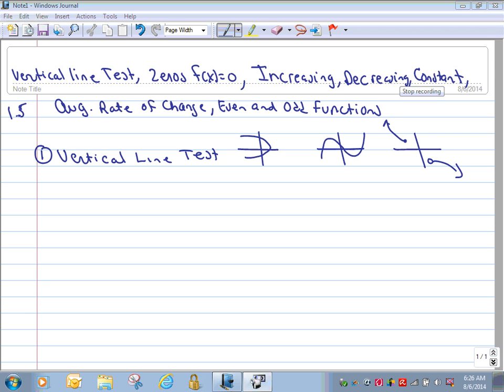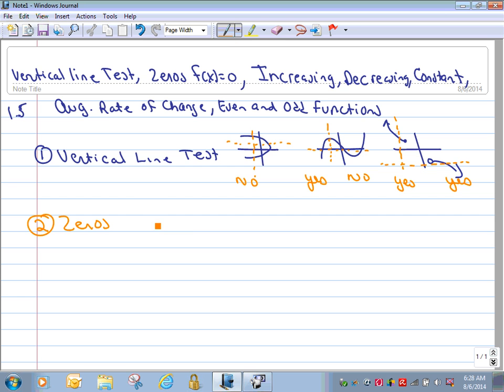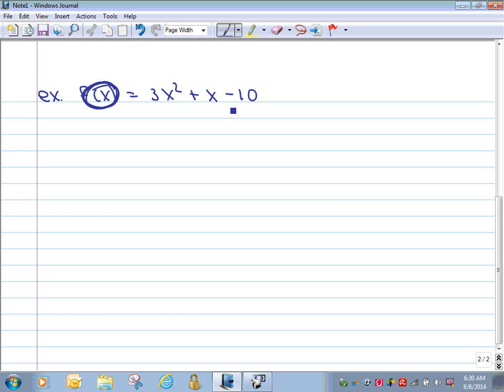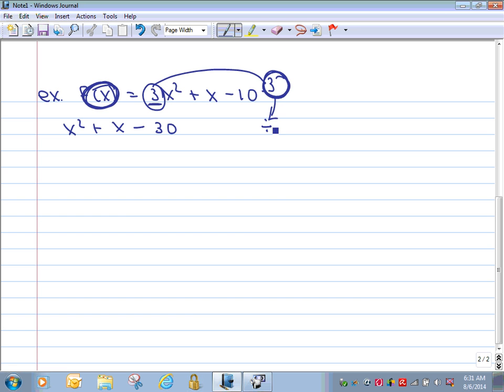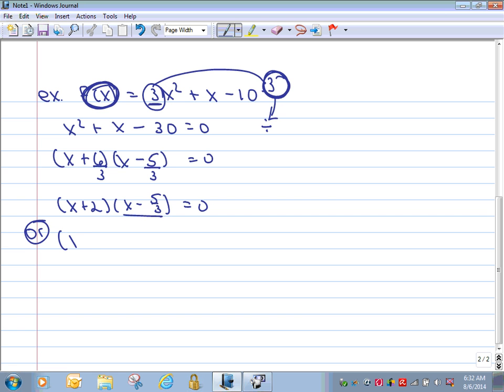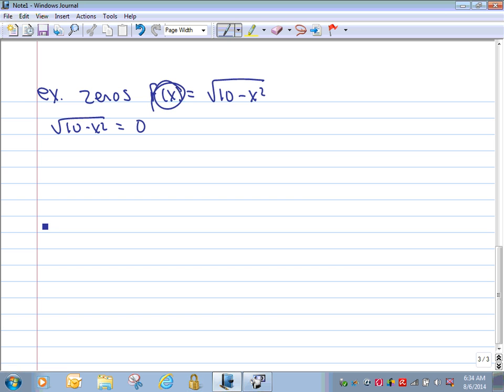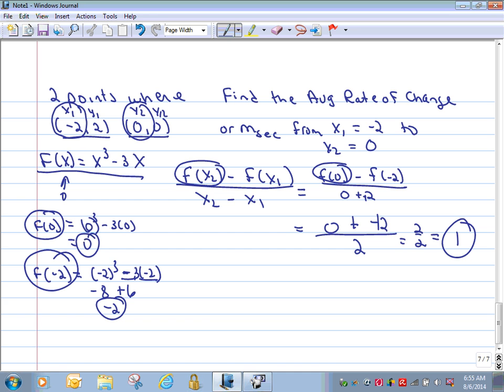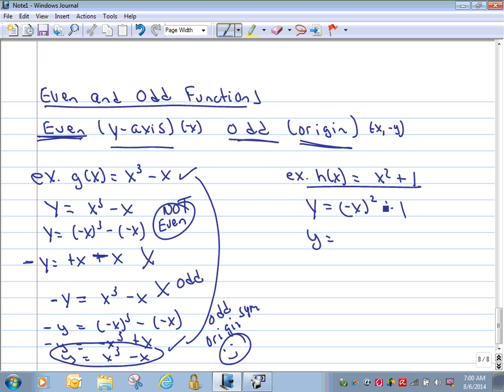2014 1.5 Zeros Average Rate of Change Increasing Decreasing Odd and Even